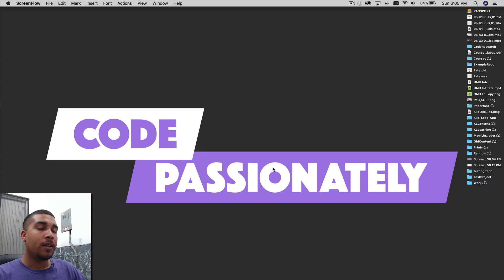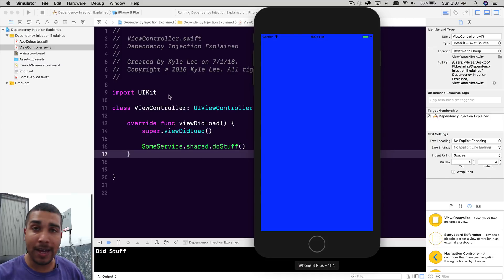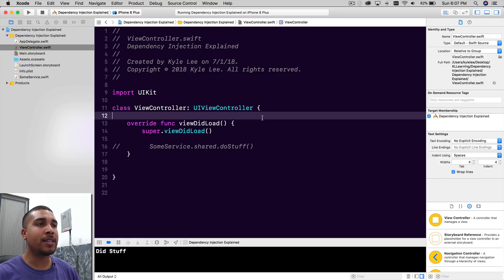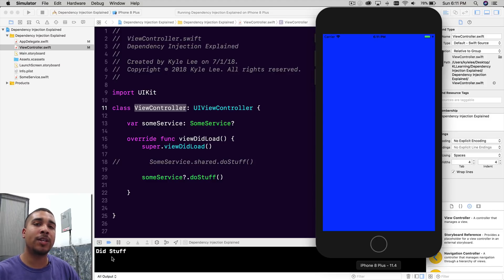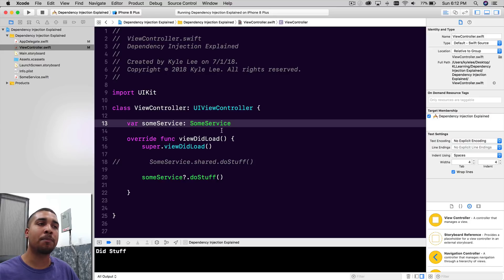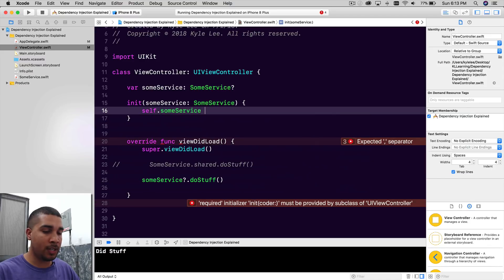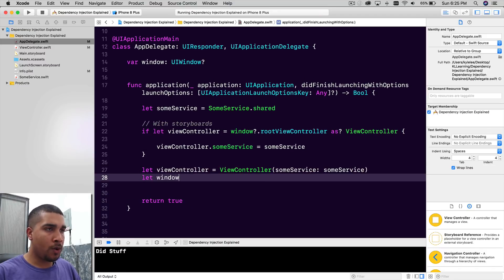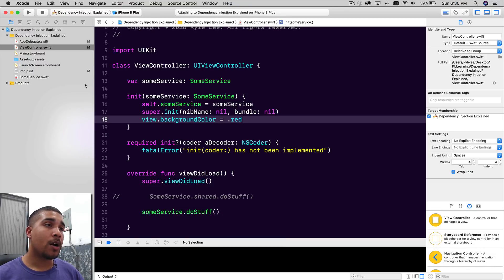Dependency Injection | Swift 4, Xcode 9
Today we talk about another design pattern called dependency injection. Dependency injection is the preferred design pattern for accessing you helper/manager/service classes without using singletons. We are going to be covering how to use DI with both storyboards and programmatically.

GEAR

Tripod - Manfrotto Compact Tripod

About This Video:
In this video, Kilo Loco gives an example of how a developer would use dependency injection (DI) for both storyboards and programmatically. He also goes over the different types of dependency injections a developer can use in their project. Check it out!